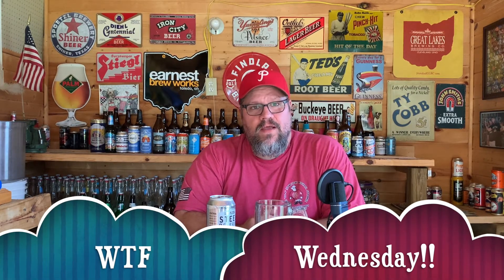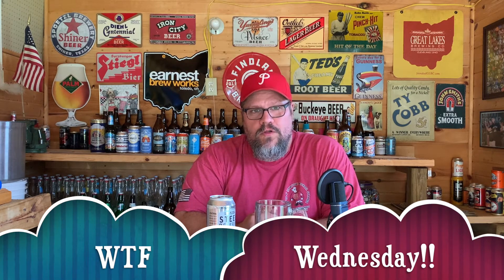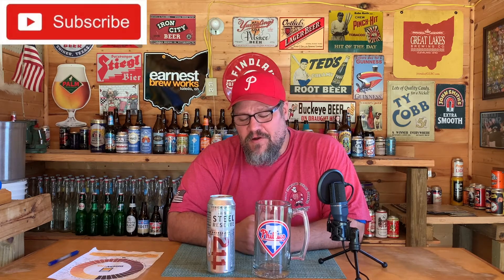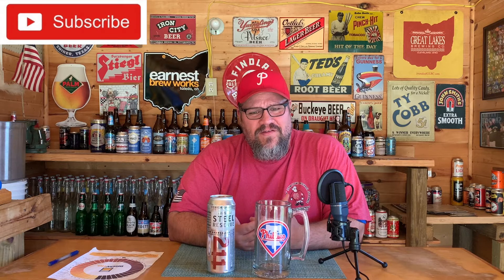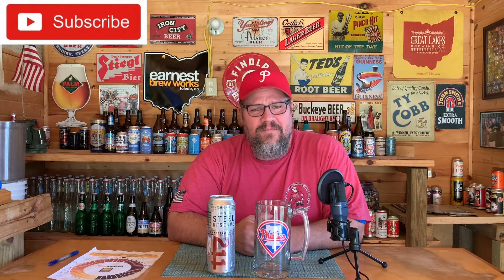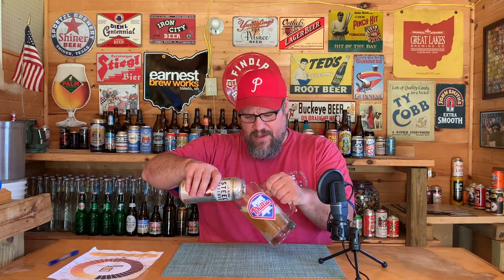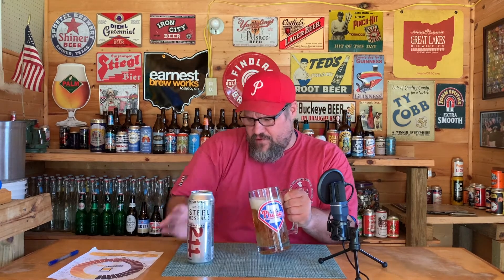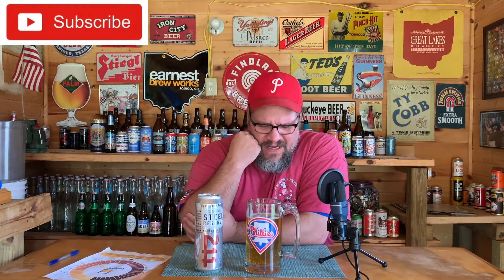Beer Review 404: Steel Reserve High Gravity, The Steel Brewing Company WTF WEDNESDAY!!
Beer Review 404: Steel Reserve High Gravity, The Steel Brewing Co., Milwaukee, Wisconsin.
Purchased: SOM Carry Out, Findlay, Ohio.

Upon learning that the original Steel Reserve was being discontinued, I figured it was time to review this legendary malt liquor. I picked up a single 24 ounce can for a dollar and change. This one comes in at 8.1% ABV and poured a clear pale straw color with a surprisingly frothy white head and a ton of carbonation. The nose was the sweetness you associate with adjunct lagers and not particularly enticing. This was medium bodied and syrupy, with some sweetness, a bit of malt, and a funky alcohol aftertaste.